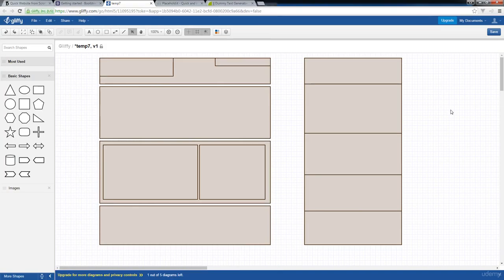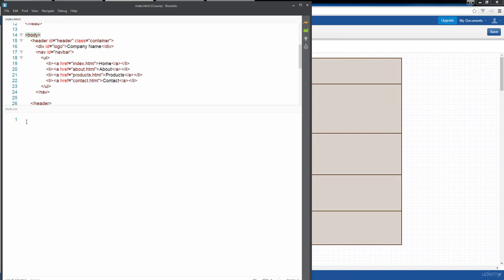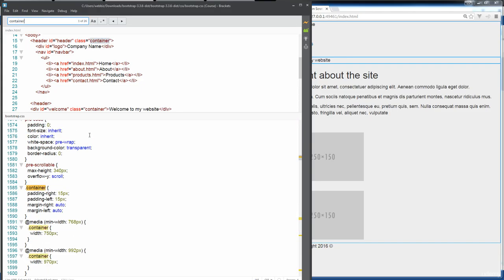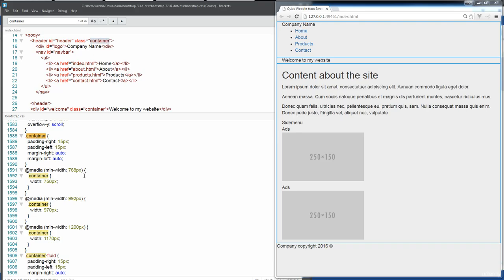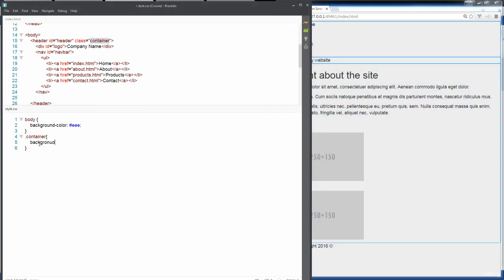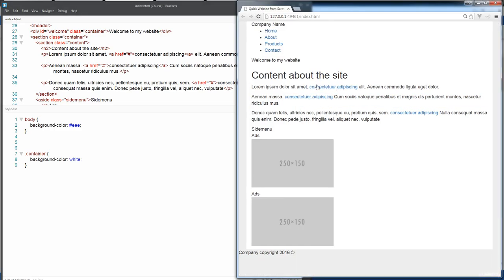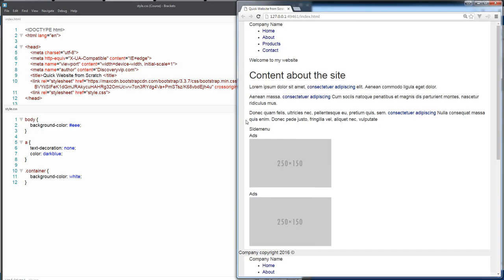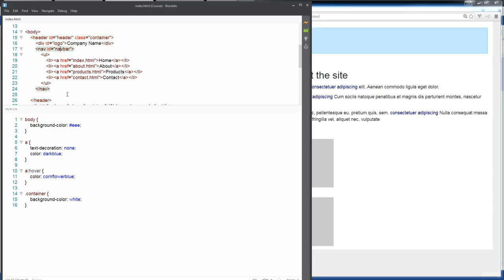009 Adding Default Styling free SEO tools